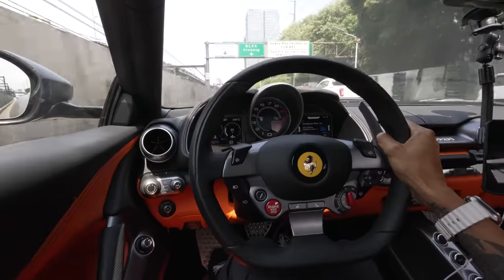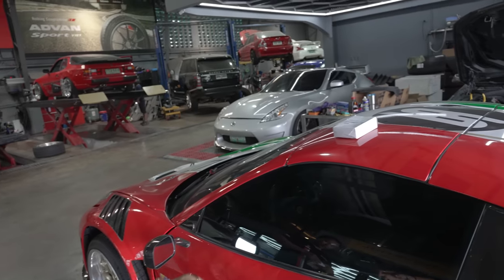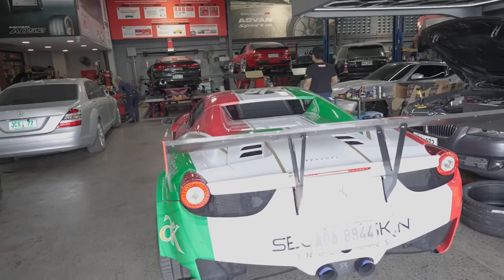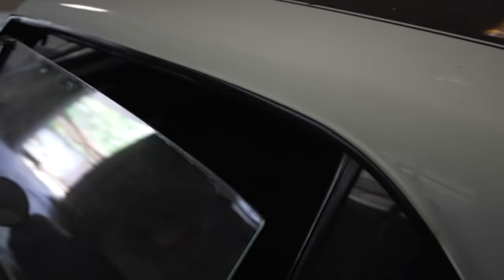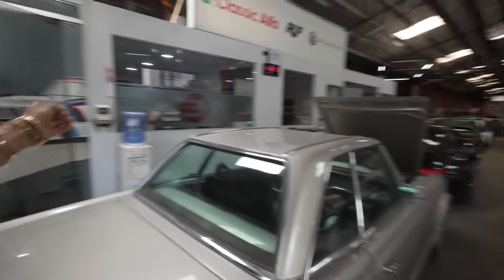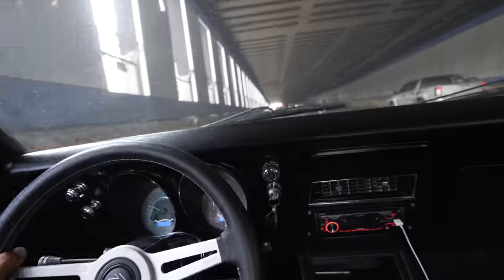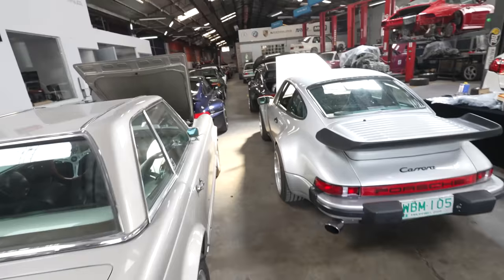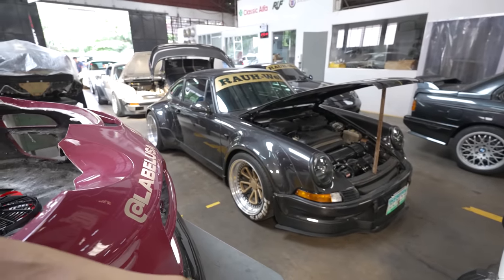Sorting MASSIVE CAR ISSUES - MUST NOT Ignore | Angie Mead King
Usually before I leave the country I like to line up the projects that need some repairs and service so that by the time I get back they are all good to drive! We ended up swapping cars around so that my 812 doesn't have to be in the condo bothering my neighbors! Next vlog I will be in Frankfurt!